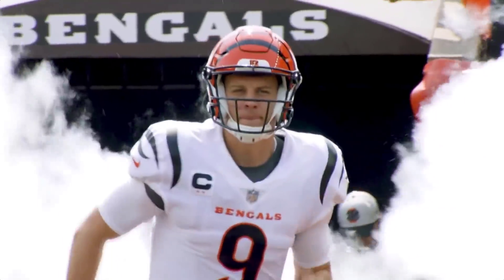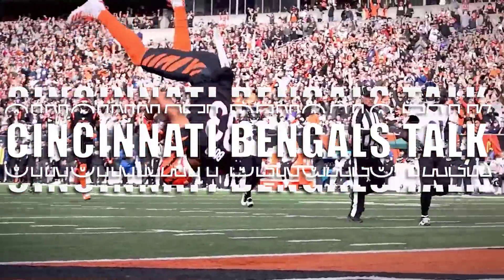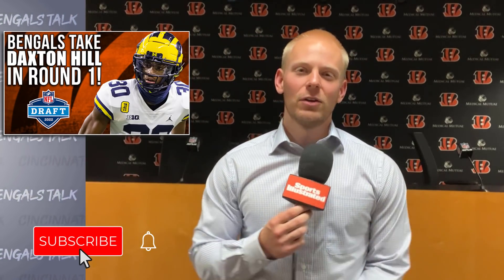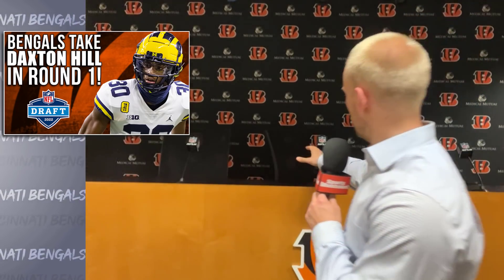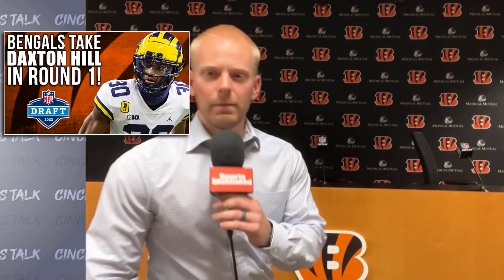Cincinnati Bengals Select Daxton Hill in Round 1 of 2022 NFL Draft | Instant Reaction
The Cincinnati Bengals took Michigan safety Daxton Hill with the 31st overall pick in the 2022 NFL Draft.

James Rapien reacts to the selection and explains how Hill impacts the Bengals' defense. He also talks about Jessie Bates and Vonn Bell's future, how Hill's versatility could help Lou Anarumo and so much more!

for the latest news and insight on the Cincinnati Bengals.

Follow James on social media!

Edited by Andrew Miller @andrewfoxmiller on Twitter, Instagram.